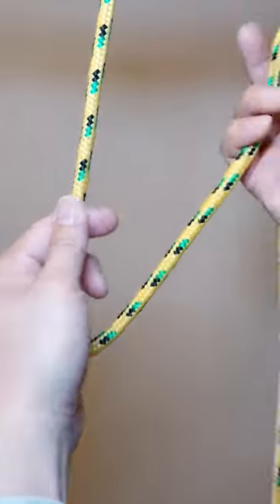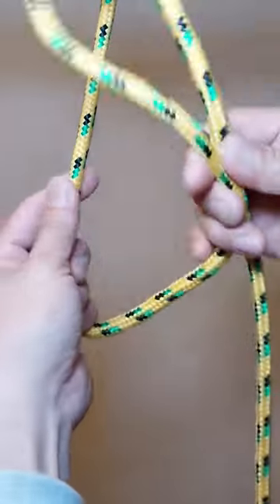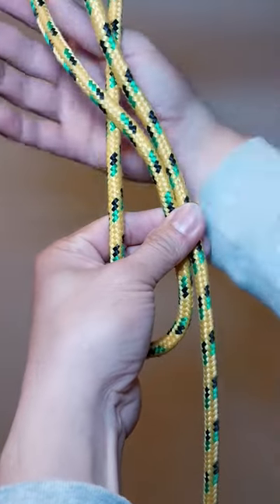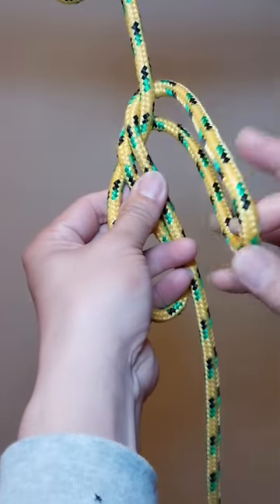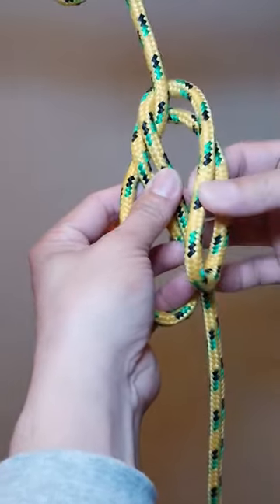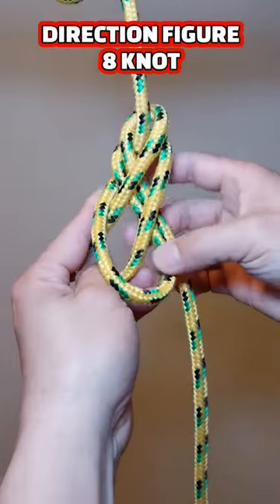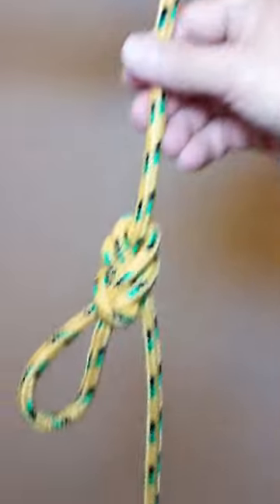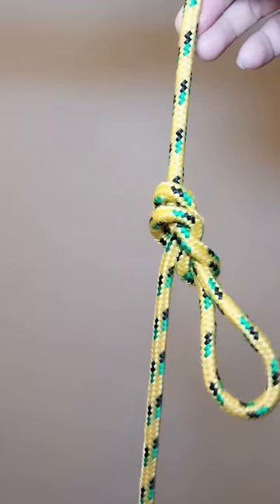watch & Learn How To Make A Directional Figure 8 Knot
In this video I will show you how to make a Directional Figure 8 Knot.
-The directional figure 8 knot as the second of two examples of a single bowline on the bight. It creates a loop in the middle of a rope and is used as a load-bearing knot by climbers to take strain in one direction only.